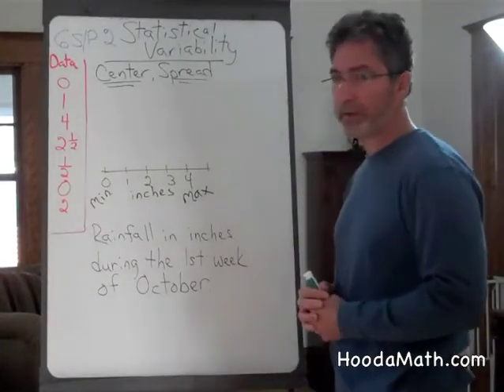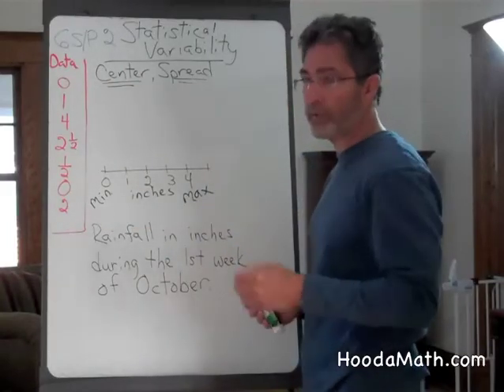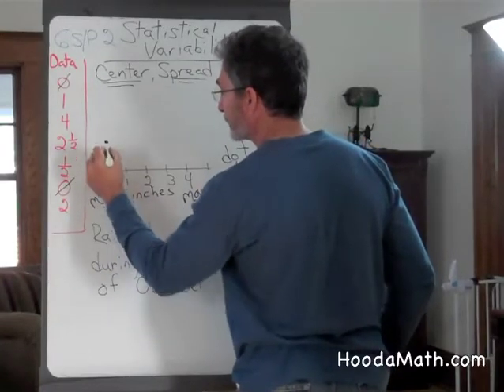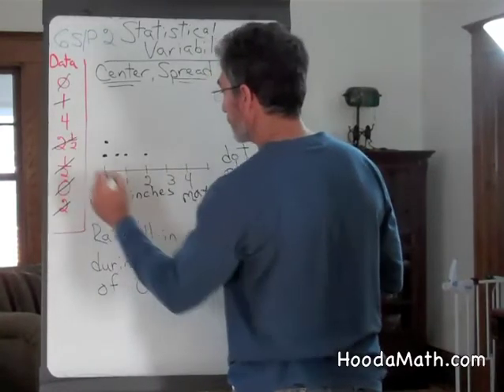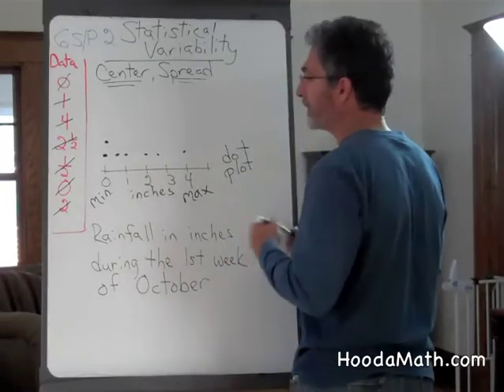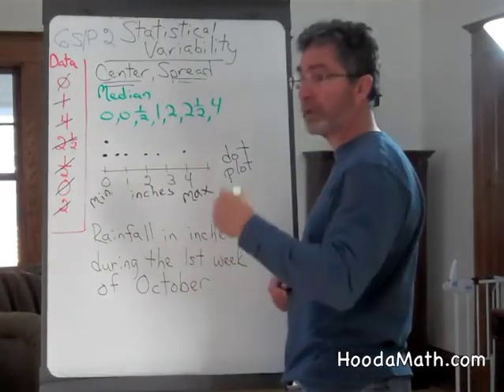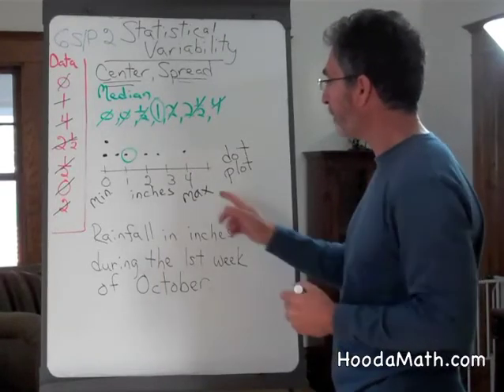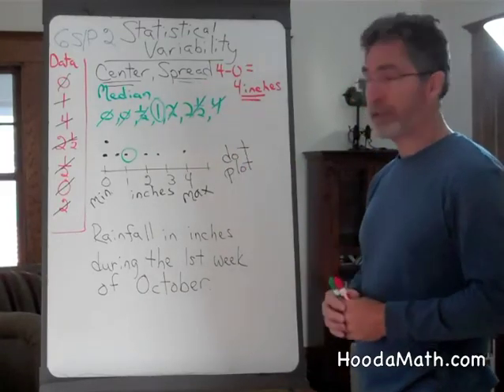Describing Center and Spread with Real World Example